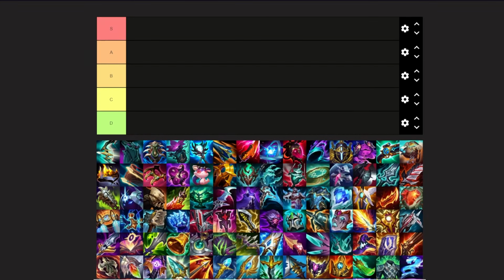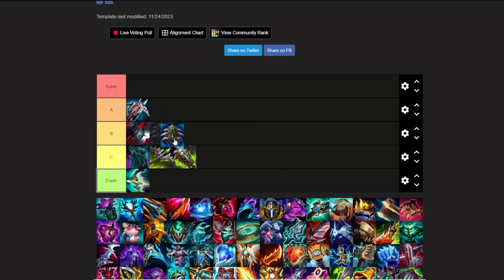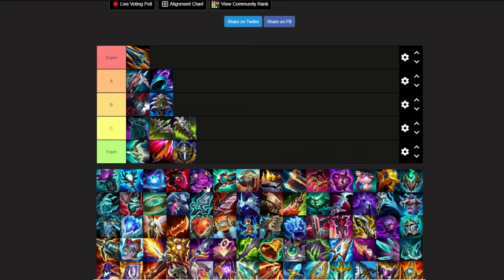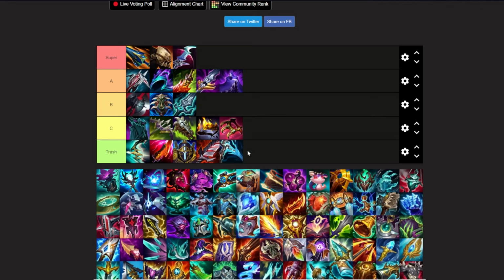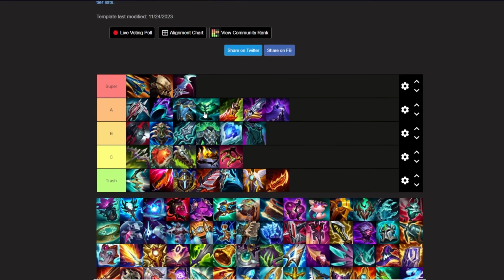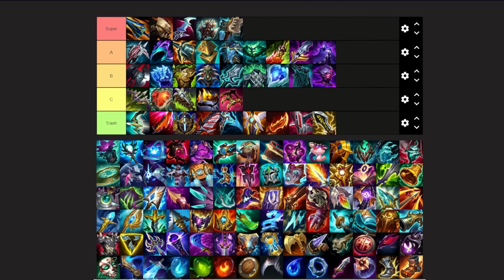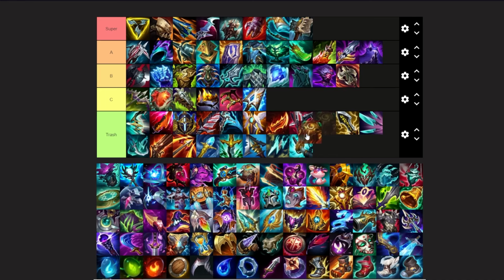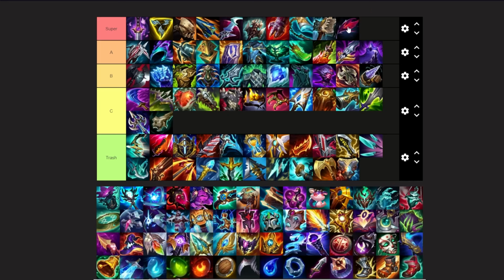ALL AD UDYR ITEMS TIER LIST SEASON 14 | hyperherb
👑 my discord server 👑 (new udyr community)

UGA!